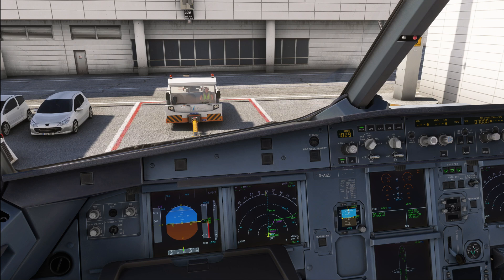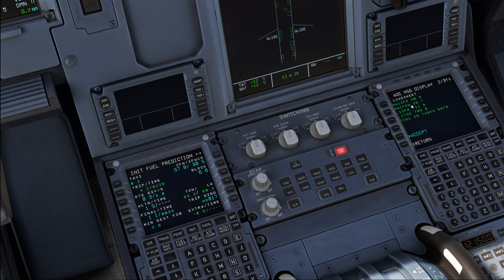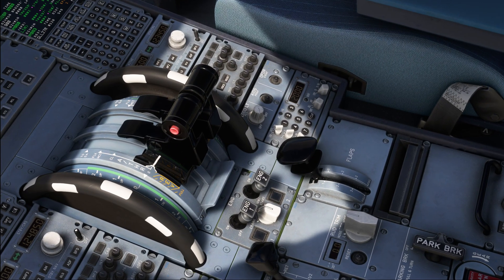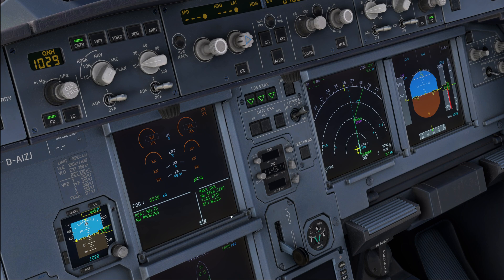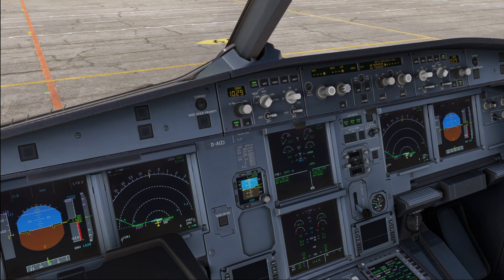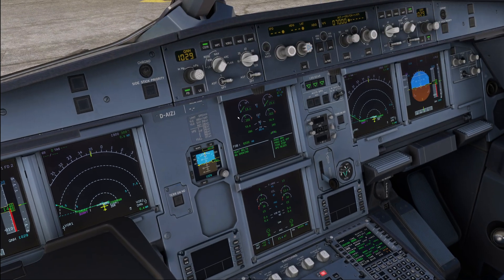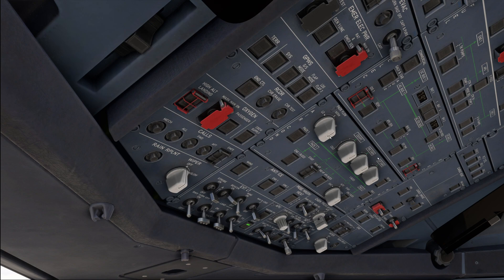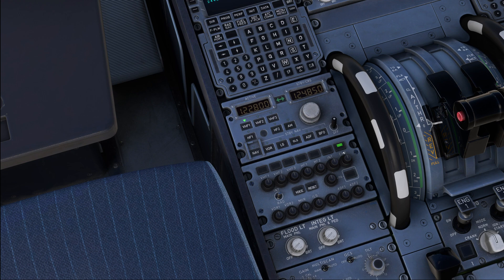Airbus A320 Tutorial 6: Before Start, Engine Start, After Start Procedures | Real Airbus Pilot